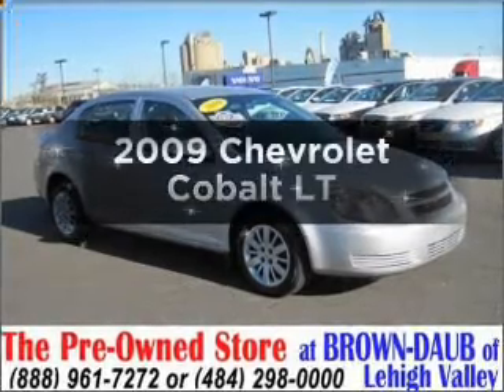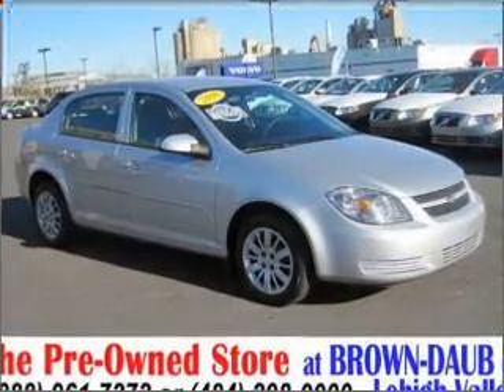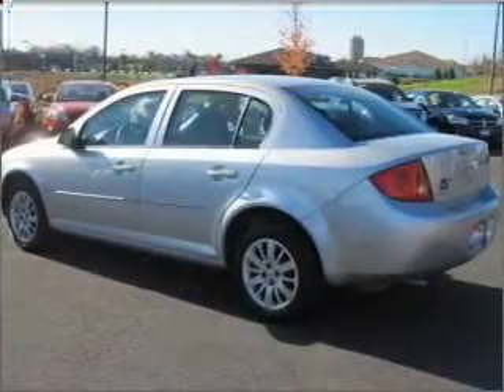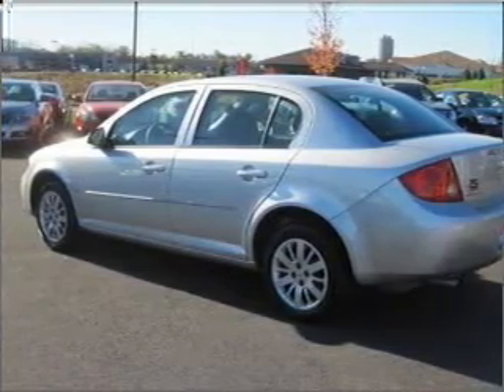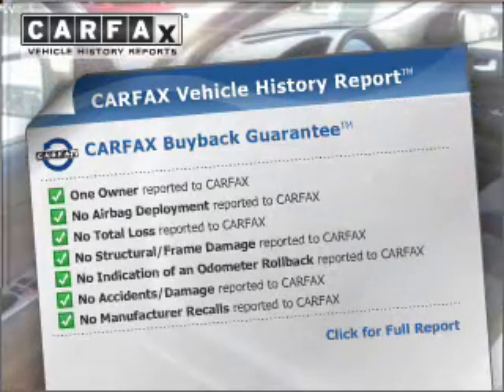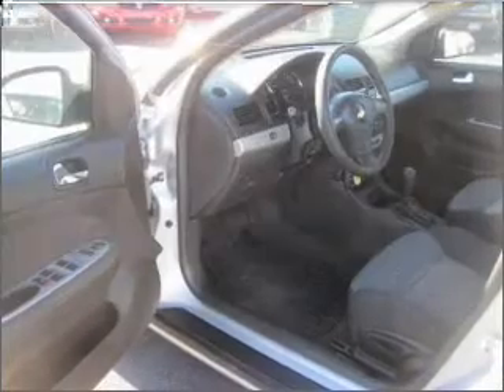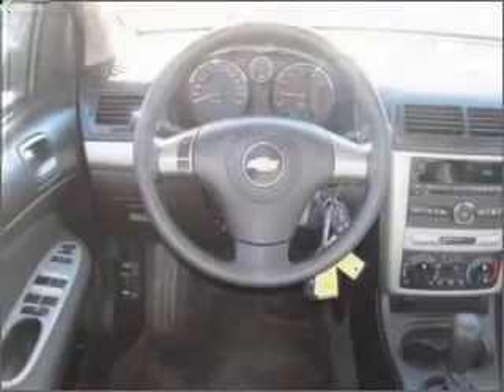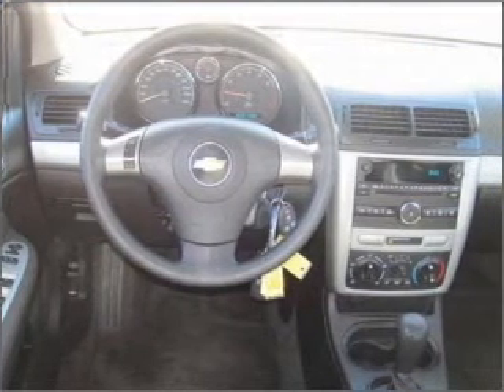2009 Chevrolet Cobalt - Nazareth PA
Year: 2009
Make: Chevrolet
Model: Cobalt
Engine: 2.2 liter inline 4 cylinder 16 valve
Transmission: 4-Speed Automatic
Exterior: Silver Ice Metallic
Miles: 31378
Brown Daub Suzuki
4046 Jandy Blvd.